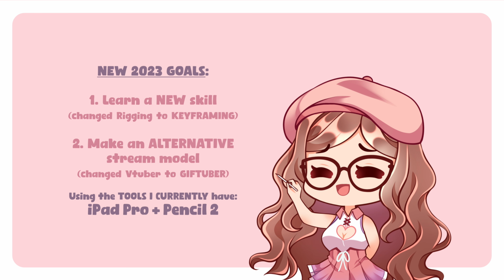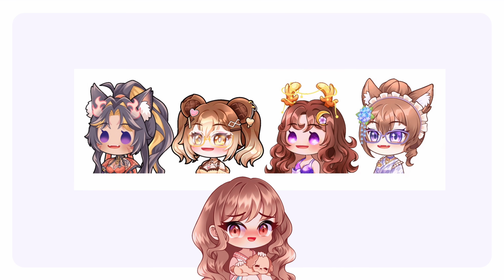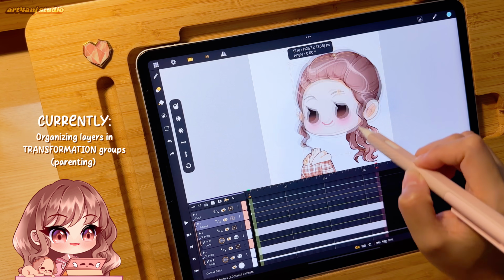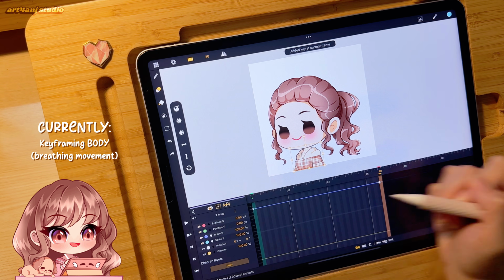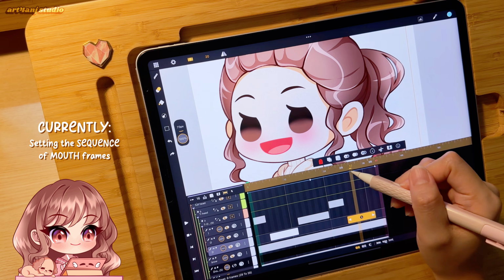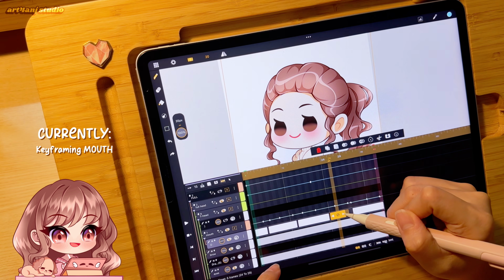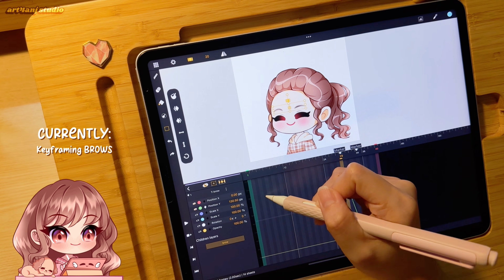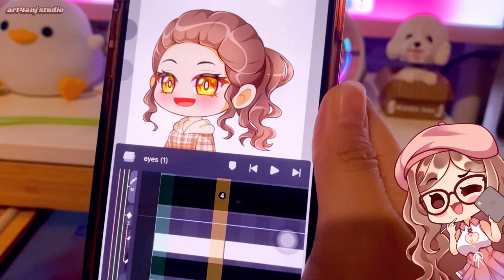How to ANIMATE a Chibi GIFTUBER on IPAD with CALLIPEG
How my KEYFRAME ANIMATION journey started! From PNGTUBER to GIFTUBER artist and creating them on THE IPAD 💖  I’d LOVE to SEE your giftubers, so TAG ME on socials! 😄

♥︎ Anj

Timestamps:
00:00 - How it Started
01:15 - GIFtuber Programs
03:00 - Setting up Canvas
03:54 - Preparing Layer Groups
05:40 - Start of Keyframing
06:15 - Power of the Curve Tool
8:40 - Animating Mouth
11:50 - Animating Eyes
13:55 - My ”Secret” Hack
14:59 - Callipeg App on iPhone
15:20 - Thank you!

✦ iPad Drawing Board
✦ Apple Pencil Case

✩ ✩ ✩  TOOLS  ✩ ✩ ✩
❖ iPad Pro M1 12.9 + Apple Pencil 2
❖ Edited on VLLO Premium

✩ ✩ ✩  MUSIC  ✩ ✩ ✩
🎵 VLLO Music

Do not re-edit or re-upload all of Art4Anj’s videos
ipad animation app, animating with ipad, easy animation tutorial